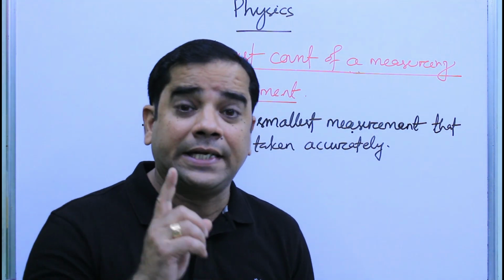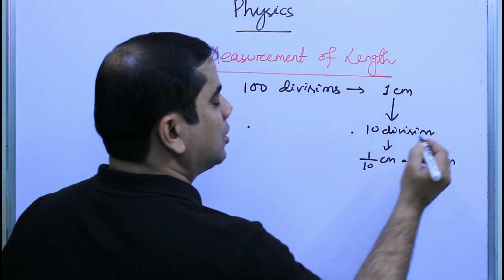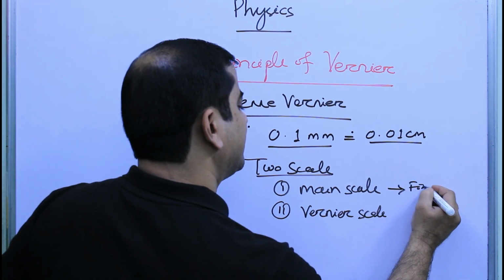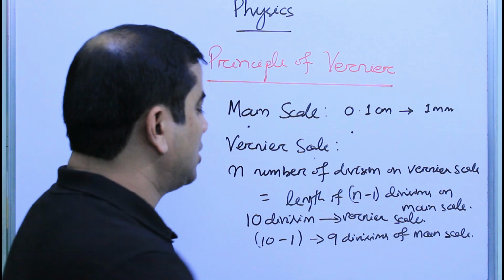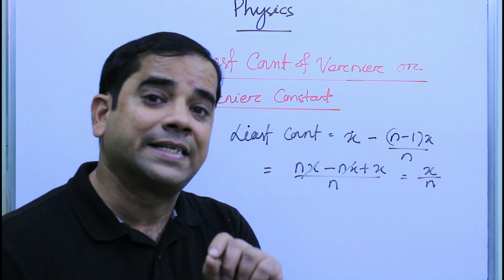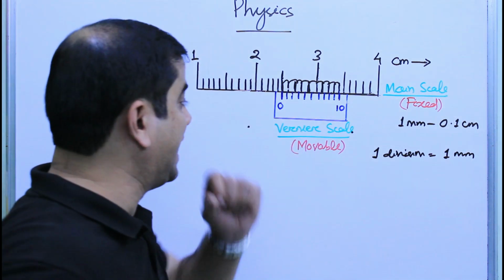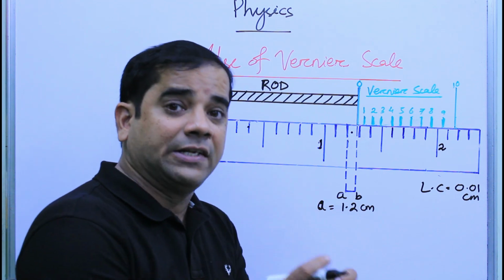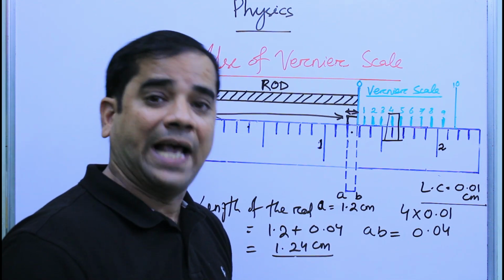What is Least Count and how to calculate it | What are Main Scale and Vernier Scale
What is meant by least count?
What is least count and formula?
What is the use of least count?
What is least count of scale?
What is the zero error?
What is called vernier scale?
What is main scale reading?
What are the two scales on a vernier?
What is the difference between main scale and vernier scale?